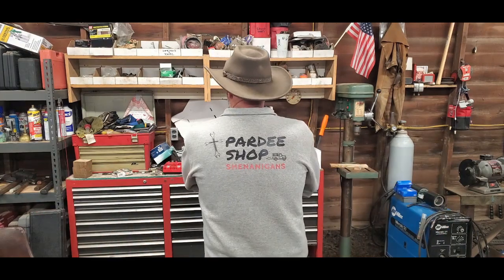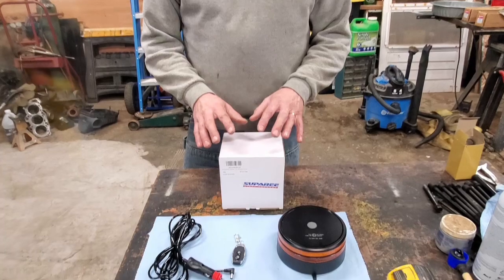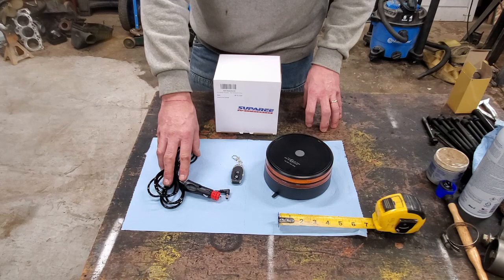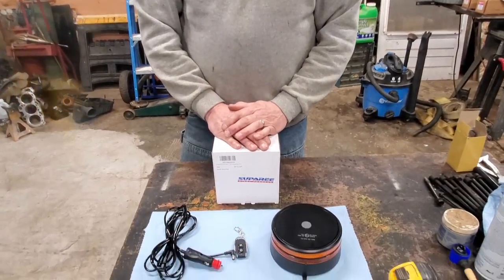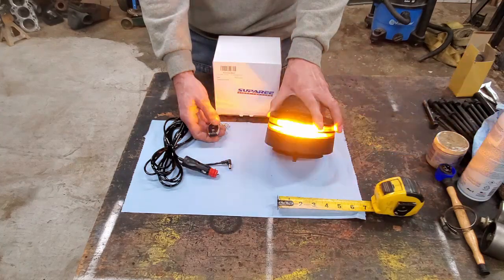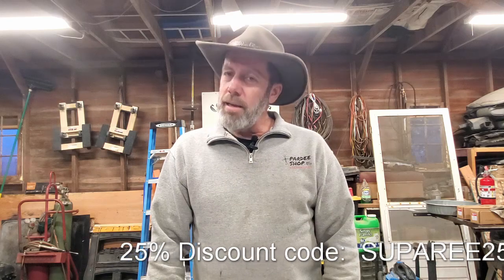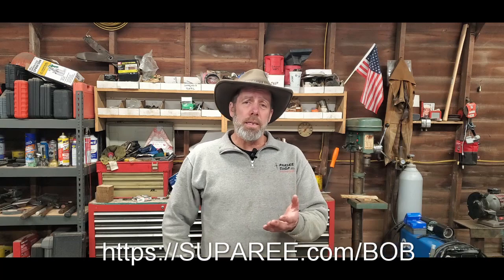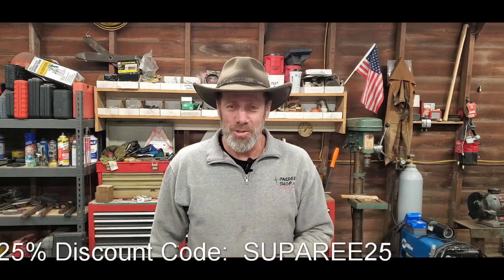OHV & Jeep Lighting - A Safer Trail!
One more step to making Papa Smurf as trail ready as possible...